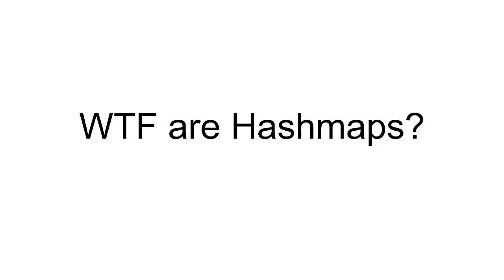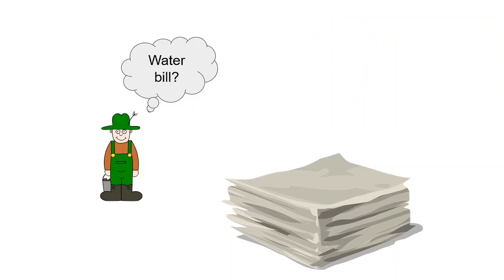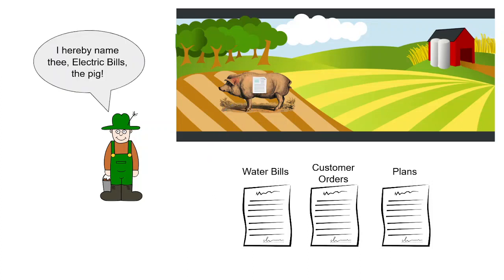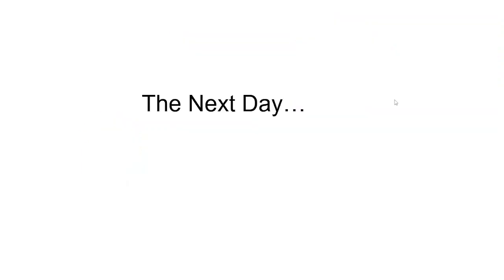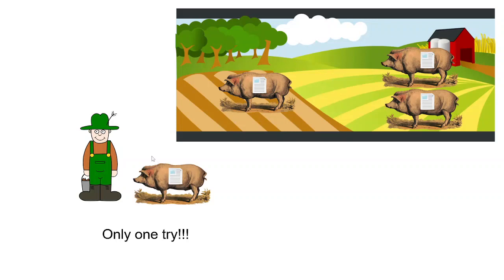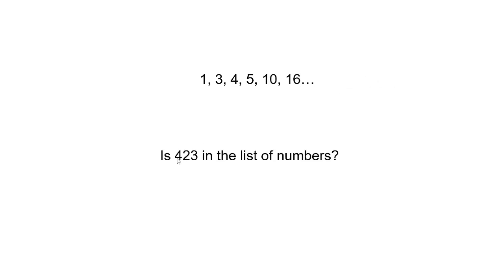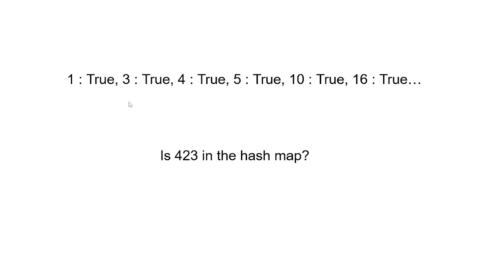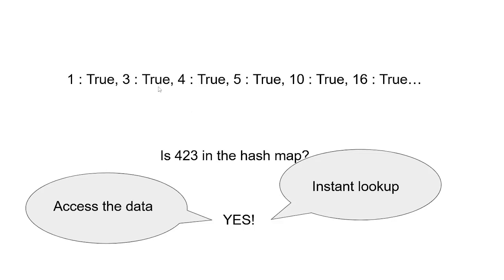How Is A Hash Map Like A Pig?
A simple explanation for understanding hash maps, using pigs and a farm.